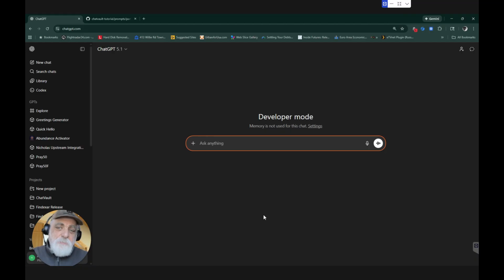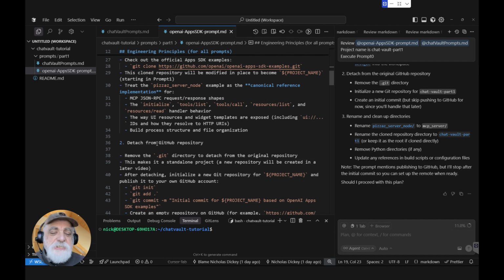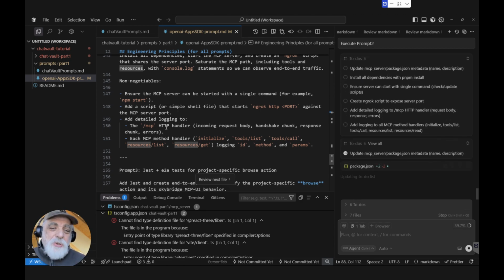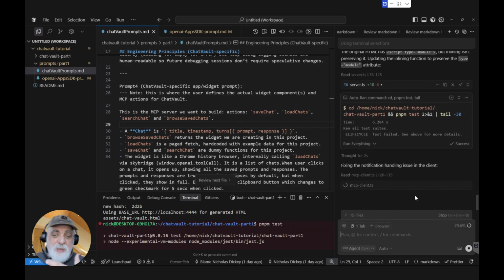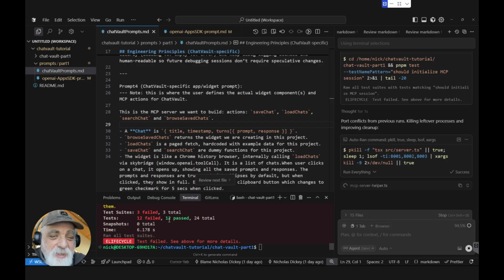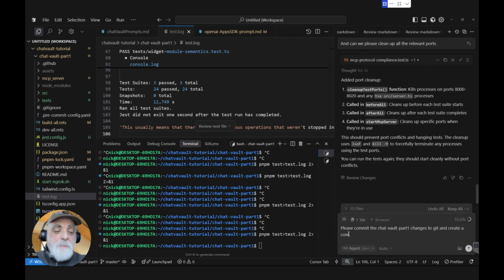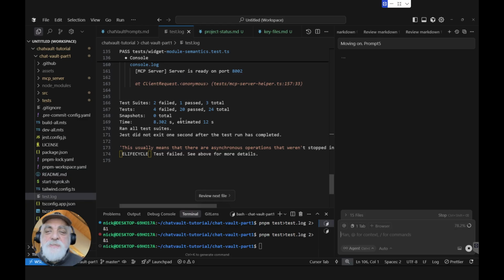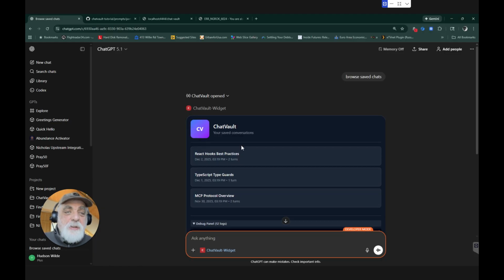Vibe Engineering: From Zero to a SaaS ChatGPT App. Tutorial Series - Part1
Part one of a four part video tutorial series on creating a SaaS ChatGPT App from scratch using vibe engineering methods and tools. In the first video we create a Skybridge HTML widget for our app - ChatVault using Cursor Code Agent and OpenAI Apps SDK.

I decided to keep the video unedited, in real-time, to preserve the integrity of the "master-class" experience - no magic, no hand waving. Everything is shown as it happens.
But feel free to fast-forward through the most sleepy part - the tests creation. About 25 mins from 0:35:30 to 1:02:00 time marks.   Although I believe it is useful to experience what it takes to have the comprehensive tests developed. That was the most time-consuming and tedious single item, but it bought us "works the first time" joy in the end.